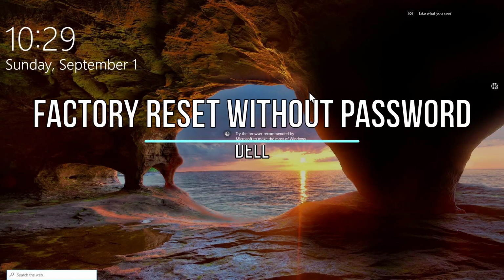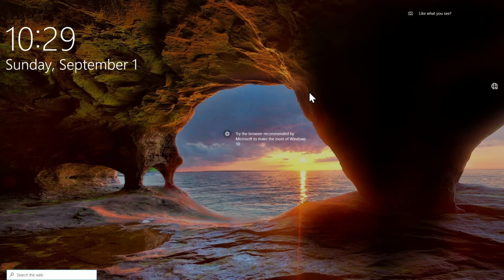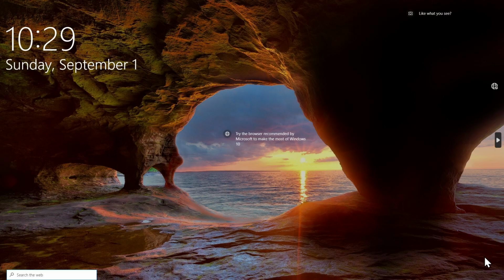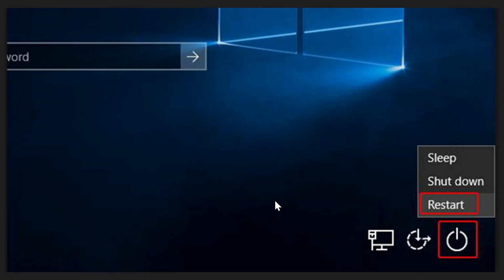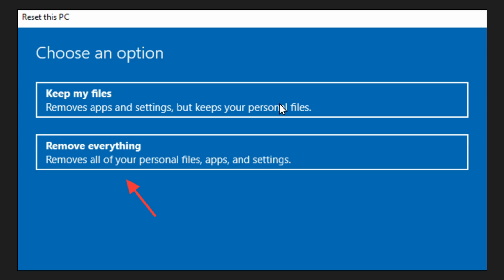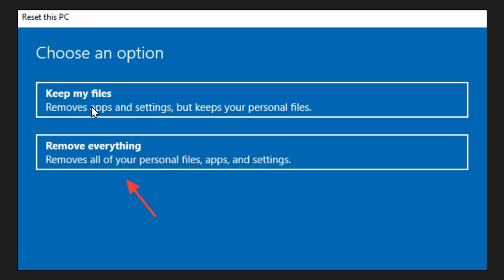How to Factory Reset a Dell PC or Laptop Without a Password (2026 GUIDE)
Forgot your password and need to factory reset a Dell PC or laptop? This 2026 guide shows safe and effective ways to reset your Dell device without logging in.

📱 In this video, you’ll learn how to:
✔️ Use Dell recovery options to reset Windows
✔️ Factory reset from Windows Recovery Environment
✔️ Reset a Dell laptop using advanced startup
✔️ Reinstall Windows without a password
✔️ Avoid common reset errors and data loss
✔️ Know when a reset may be blocked by security

⚠️ Works on Dell desktops and laptops running modern Windows versions in 2026.